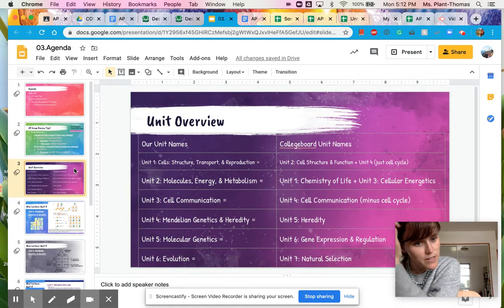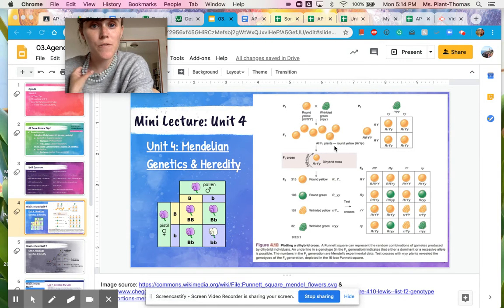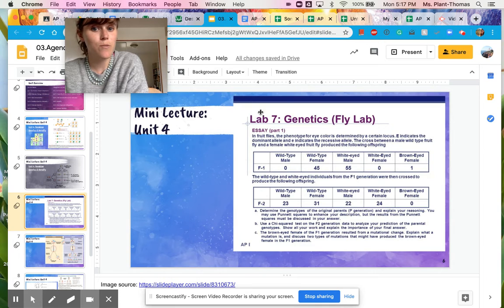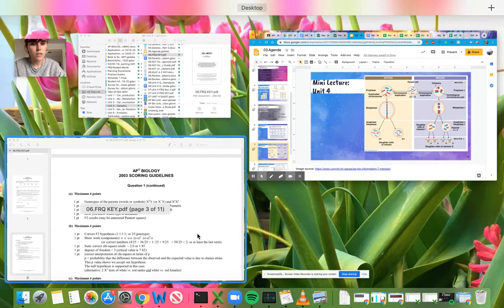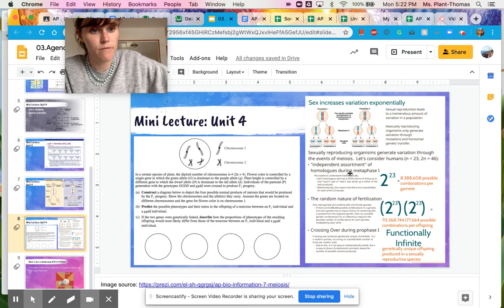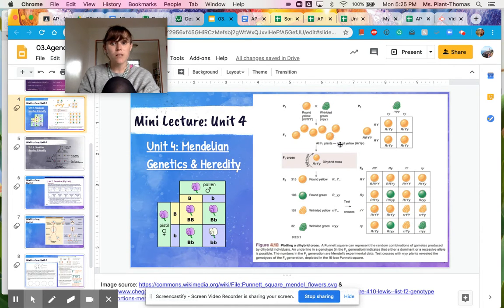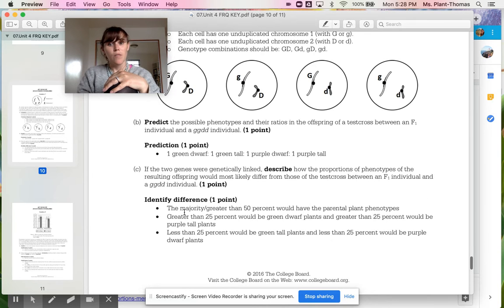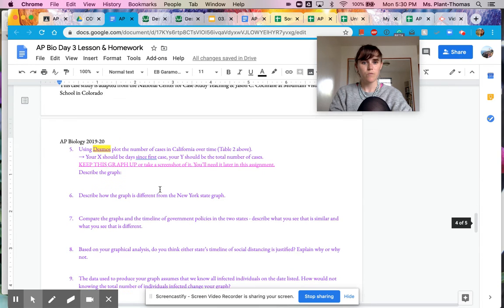AP Bio Review Day 3 (due 4/15)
AP Exam Tips
Mini Lecture: Unit 4!
Describe the homework for today: COVID-19 Case Study Part 2